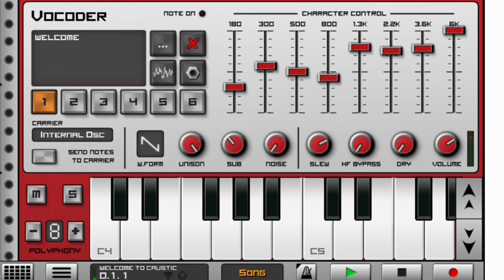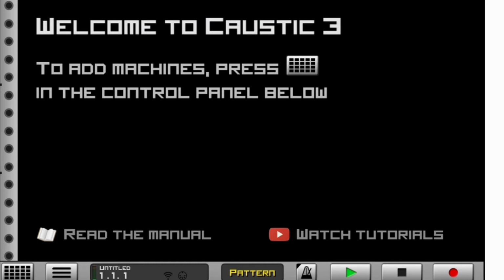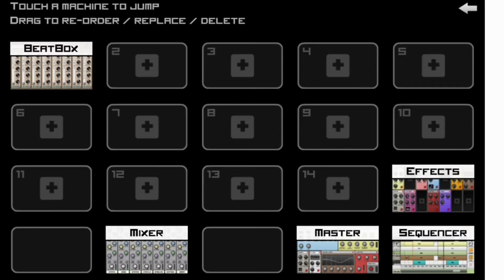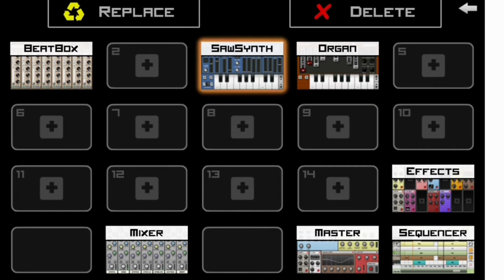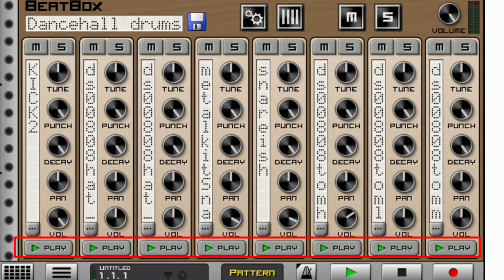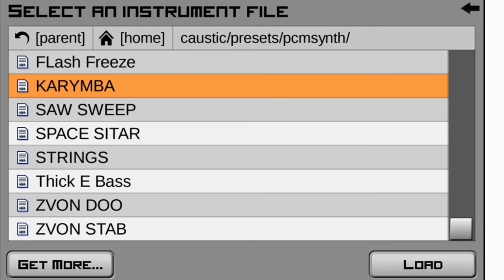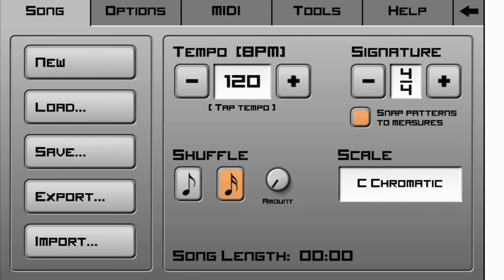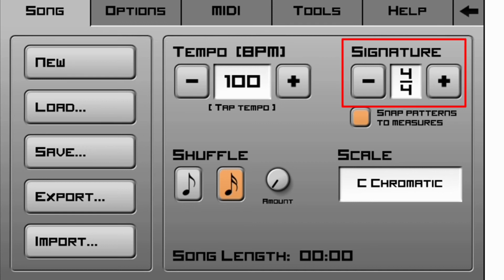Caustic 3 Overview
Learn to configure Caustic 3 for the first time.

You can download it from play store